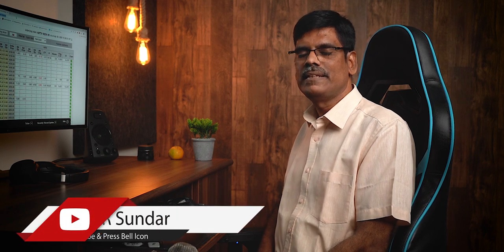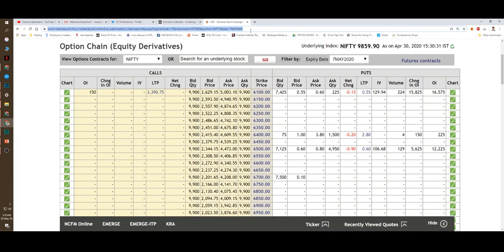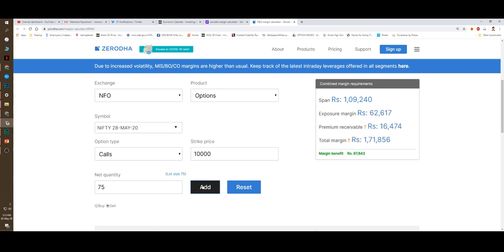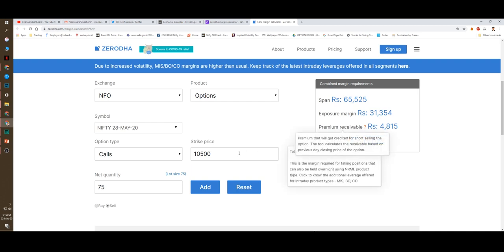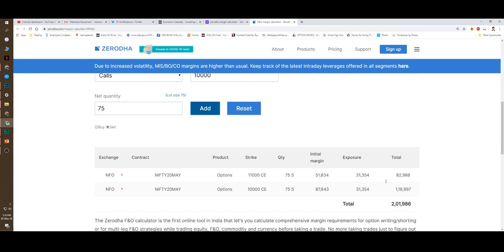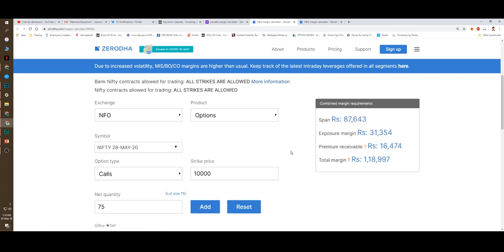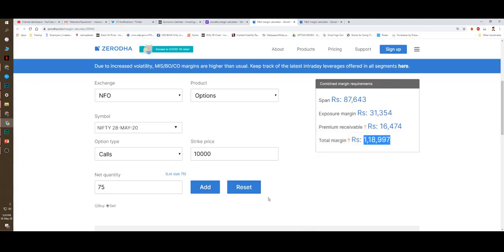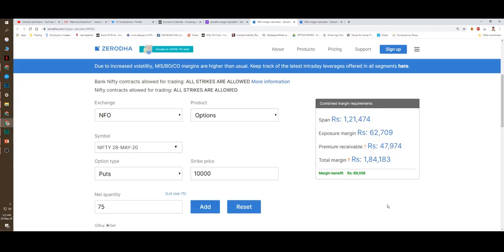How To Check MARGINS for Options | Exposure, Span, Premium | P R Sundar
How To Check MARGINS for Options in Zerodha Margin Calculator | Exposure Margin, Span Margin, Premium Receivable, Margin Benefit - explained by P R Sundar

P R Sundar has been regularly conducting 2-Day Options Trading Workshops in Chennai, Mumbai, Singapore, Bangalore, and other major cities for the past 5 years. Due to social distancing measures, he's conducting workshops online now. For details, visit the above link.

Topics covered in this video:

- How to use Zerodha Margin Calculator
- How to calculate MARGINS for Options
- Margins for PUT/CALL Options
- How to get MARGIN BENEFIT?
- Is Future Margin same as Option Margin?